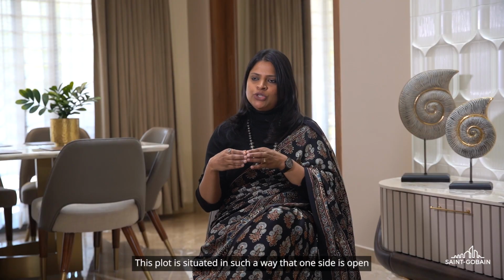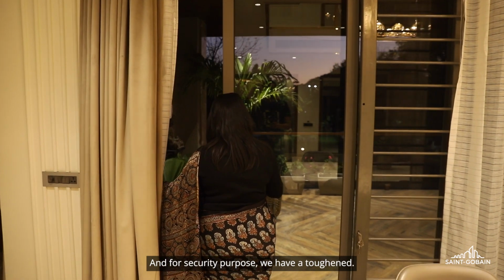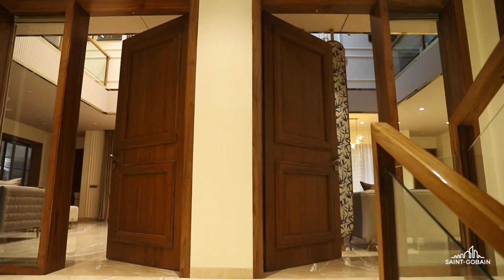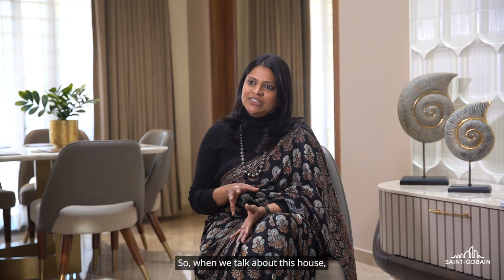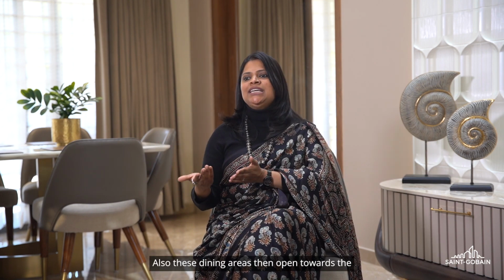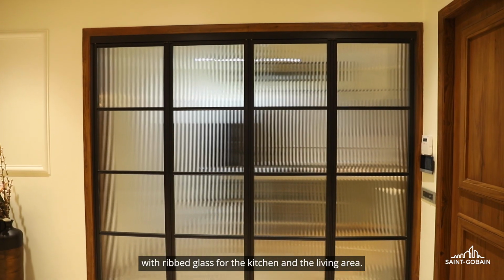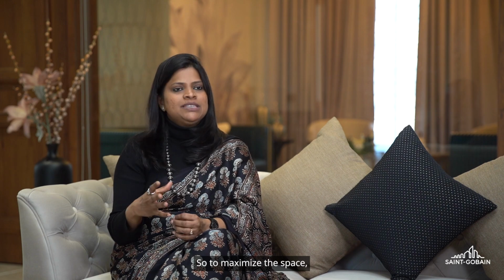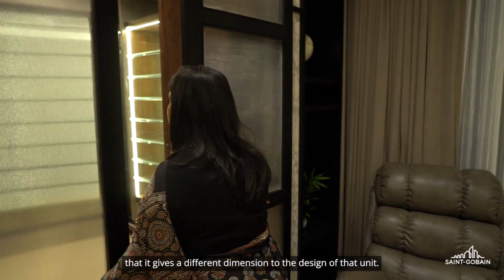DGU Glass Transformed an Indore Home | Ar. Vrushali Sethi, Reflective Practices | Glass in Session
Discover how glass transforms this thoughtfully crafted joint family home by Studio Reflective Practices. From double-glazed unit (DGU) glass for heat and sound insulation to reflective, clear, and ribbed glass used creatively in partitions, ceilings, facades, and wardrobes — this home is a masterclass in the functional and artistic application of glass in architecture.

👉 Key Highlights on Glass Usage:
• South-facing glass façade for optimal natural light.
• Double-glazed unit (DGU) and toughened glass for temperature and sound control.
• Glass partitions between living and drawing rooms for extended spatial experience.
• Mirror and glass ceiling panels to enhance room height visually.
• Ribbed sliding glass doors between kitchen and living areas.
• Glass in bathrooms and dressing areas to bring in light and openness.
• Lacquered glass and mirrored wardrobes to reflect space and energy.
• Framed ribbed glass shutters integrated with wall units in bedrooms.

The architect beautifully explains how glass can be used not just as a material, but as a design element that adds magic, scale, and fluidity to living spaces. If you're passionate about modern home design and glass applications, this is a must-watch